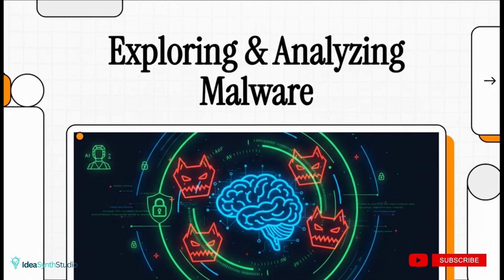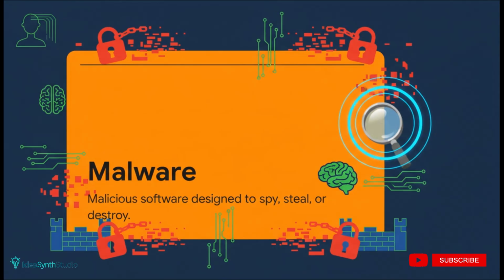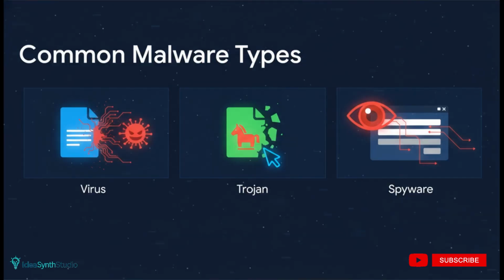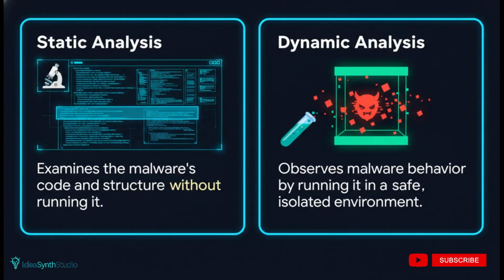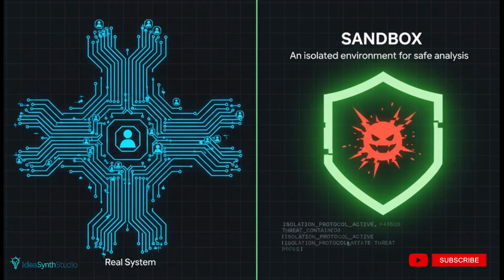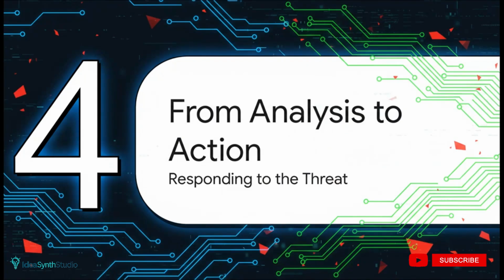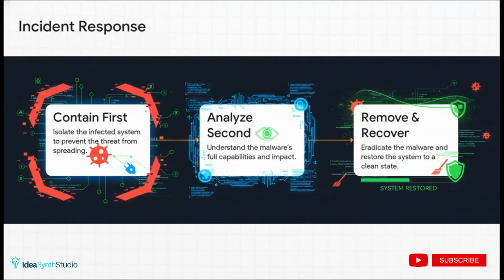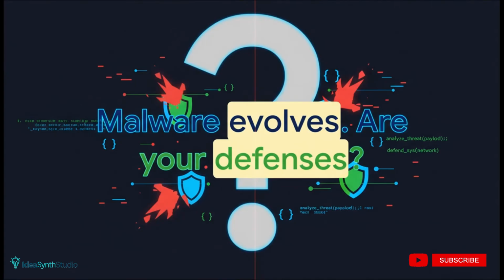Exploring & Analyzing Malware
Exploring and analyzing malware involves examining malicious software to understand how it works, how it spreads, and what damage it can cause to systems and data. In this video, you’ll learn the basics of malware analysis, common malware behaviors, analysis techniques, and why malware research is essential for improving cyber security defenses and threat detection.